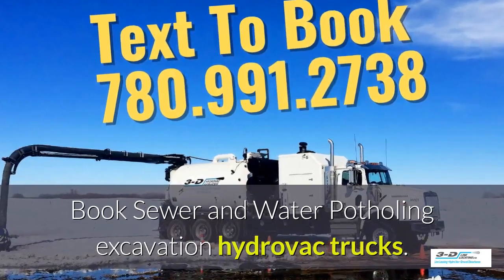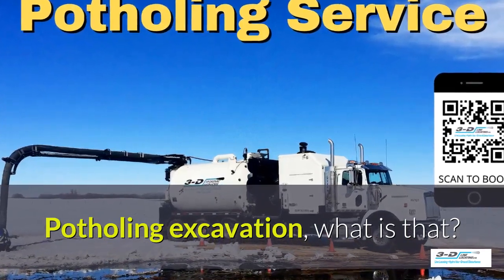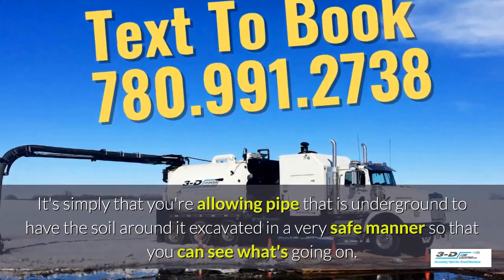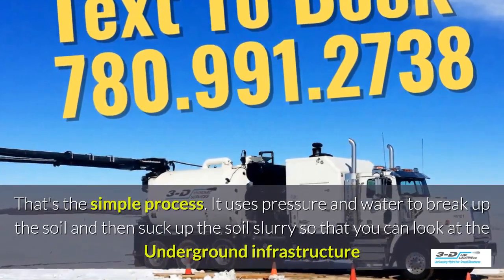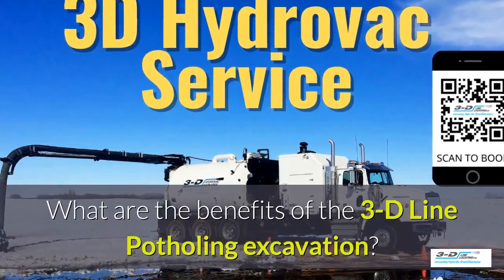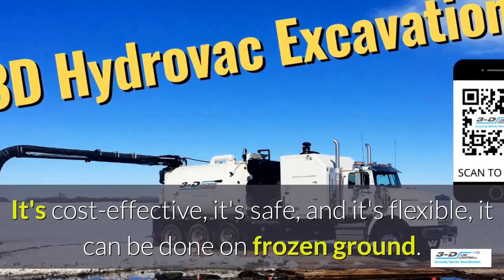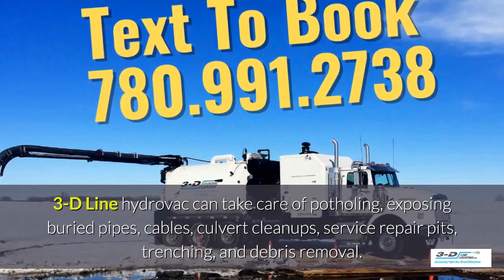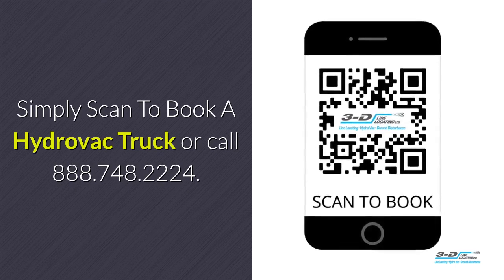Pioneer 780 991 2738 Text for hydrovac excavation